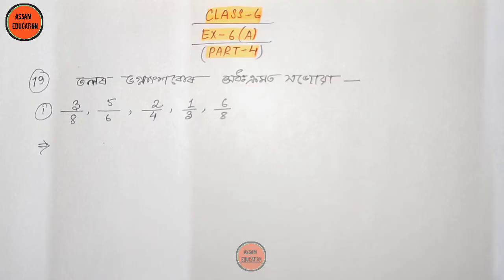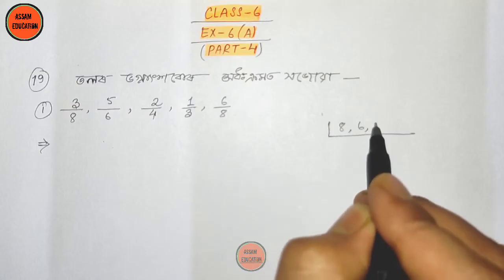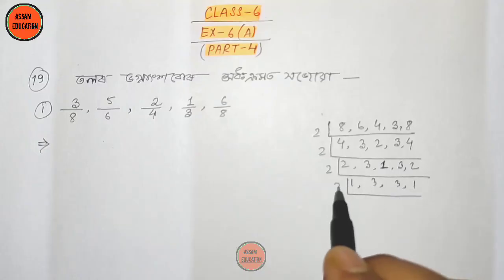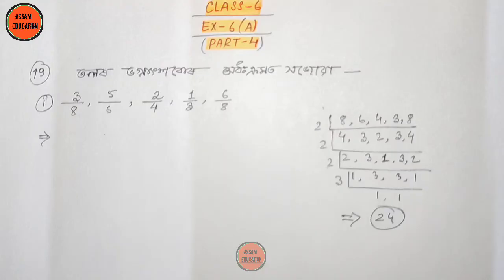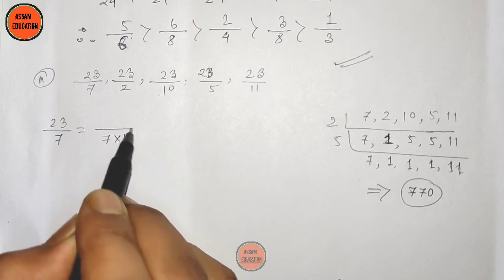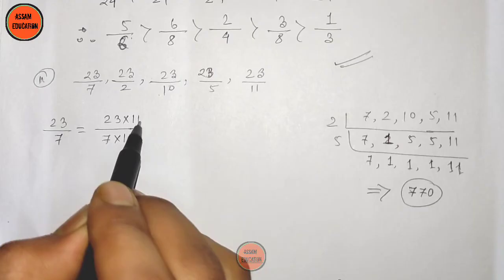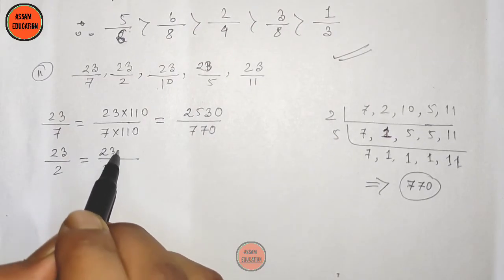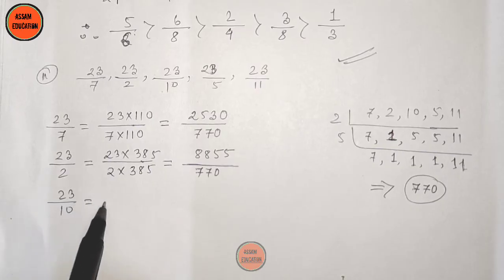Class 6 Maths Ex.6(A) Q.no 19 Answers//Assam Jatiya Vidyalaya//Assamese medium/Assam education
Class 6 maths ✍️Exercise -6(A) Assam Jatiya Vidyalaya   ✍️Chapter-6 ভগ্নাংশ
✍️Q.no 19 All questions answers  (Part-4)
👉 Complete exercise 6.a

⚫2⃣0⃣2⃣3⃣➖2⃣4⃣ Session
🔹Assam Jatiya Vidyalaya maths
🔹class 6 maths
🔹ex 6a class 6 maths jatiya vidyalaya
🔹anuhiloni 6a class6
🔹ex 6a class6
🔹Anuhiloni 6a class6 maths
🔹Class6 chapter 6 maths answer
🔹Ex 6a 19 no question answers class6